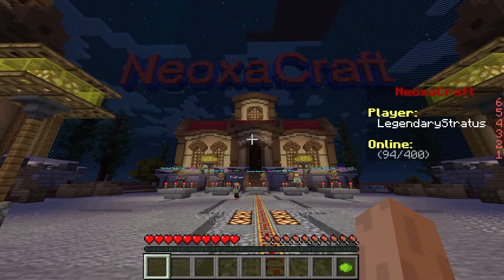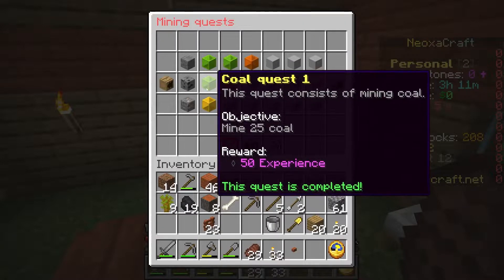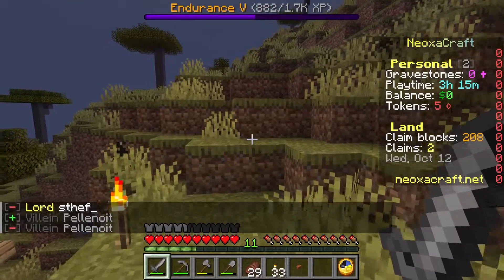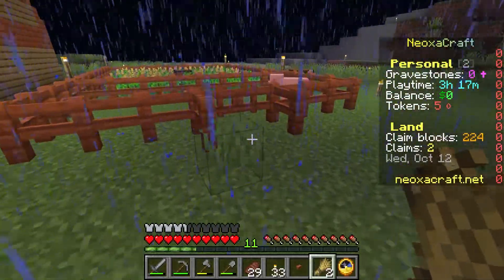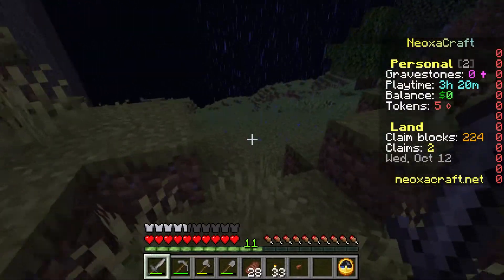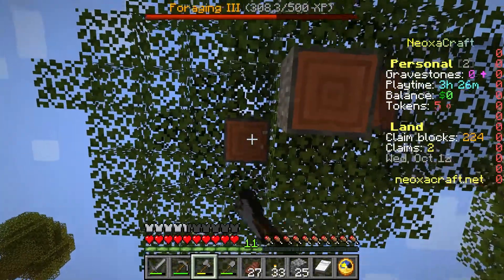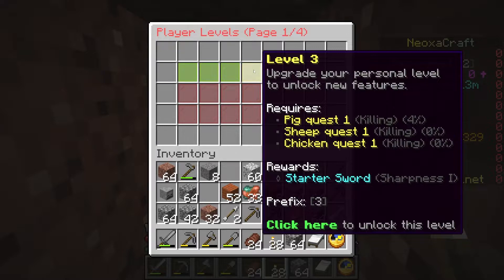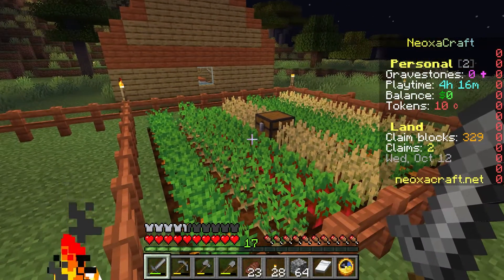Play MINECRAFT, earn CRYPTO? | NeoxaCraft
Come with me on a journey throught the NeoxaCraft server while I earn crypto in survival mode.